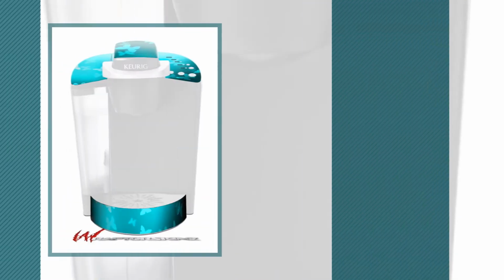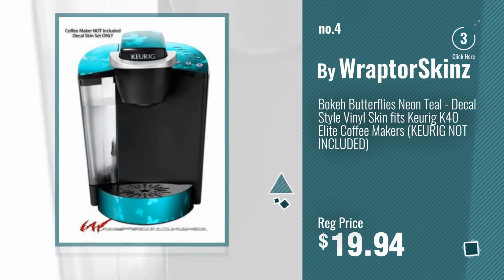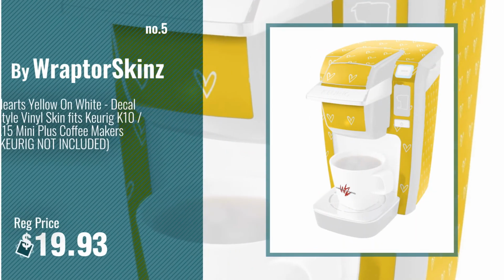Top 10 Wraptorskinz Coffee Maker Parts [2018]: Lemon Leaves White - Decal Style Vinyl Skin fits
New! 2019 Black Friday / Cyber Monday Espresso Machine Accessories Deals and Updates.

Black Friday / Cyber Monday Lemon Leaves White - Decal Style Vinyl Skin fits Keurig K10 / K15 Mini Plus Coffee Makers by WraptorSkinz

Black Friday / Cyber Monday Solids Collection Yellow - Decal Style Vinyl Skin fits Keurig K10 / K15 Mini Plus Coffee by WraptorSkinz

Black Friday / Cyber Monday Solids Collection Pink - Decal Style Vinyl Skin fits Keurig K10 / K15 Mini Plus Coffee by WraptorSkinz

Black Friday / Cyber Monday Bokeh Butterflies Neon Teal - Decal Style Vinyl Skin fits Keurig K40 Elite Coffee Makers by WraptorSkinz

Black Friday / Cyber Monday Hearts Yellow On White - Decal Style Vinyl Skin fits Keurig K10 / K15 Mini Plus Coffee by WraptorSkinz

Black Friday / Cyber Monday Lemon Pink - Decal Style Vinyl Skin fits Keurig K10 / K15 Mini Plus Coffee Makers (KEURIG by WraptorSkinz

Black Friday / Cyber Monday Solids Collection Pink - Decal Style Vinyl Skin fits Keurig K40 Elite Coffee Makers by WraptorSkinz